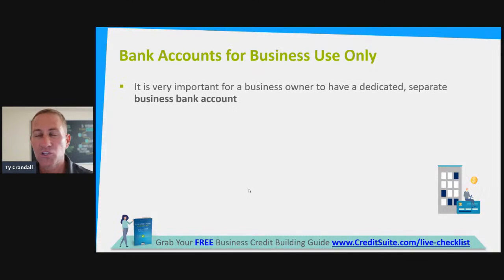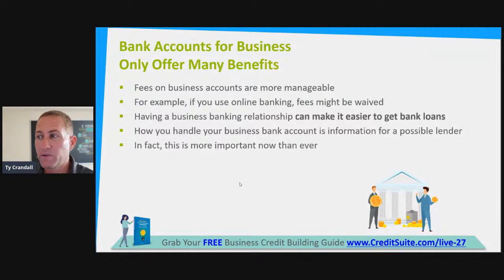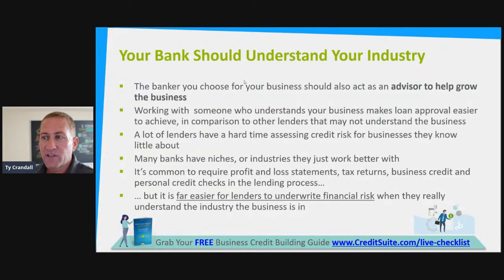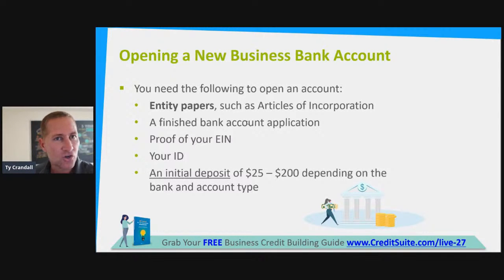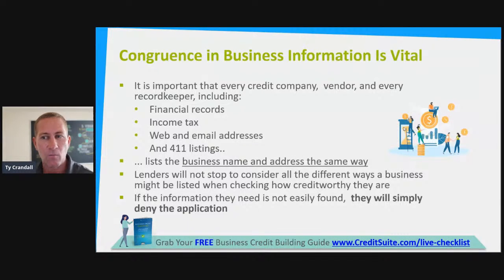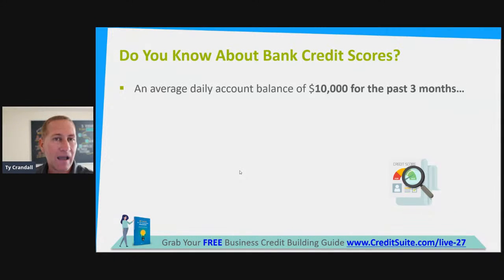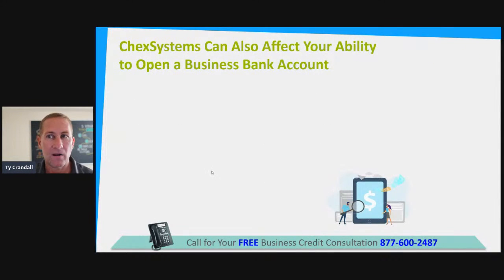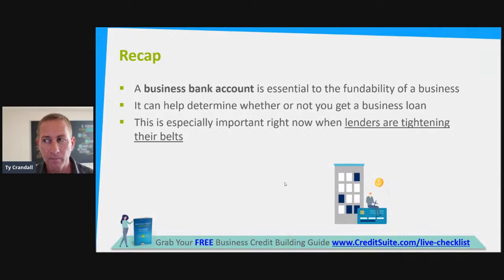Get a Bank Account for Business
✅  Why it matters which bank your business bank account is held at
✅  How to open a business bank account the right way
✅  Why it is important to watch how the business name is listed on the account…
✅  ...as well as everywhere else
✅  Everything about bank ratings…
✅  What affects your bank rating, and how to make sure your have a good one
✅  How your ChexSystems report can affect your ability to get a business bank account

And for more information on business bank accounts and more about how to get business credit to work for you, be sure to check out

WOW, that’s a lot of great info we’ll be covering in this one-hour live event.  ALL will be revealed in this Livestream, register now… spots are limited!

👉 Grab our FREE guide on 27 Ways to Get CASH for Your Business here…